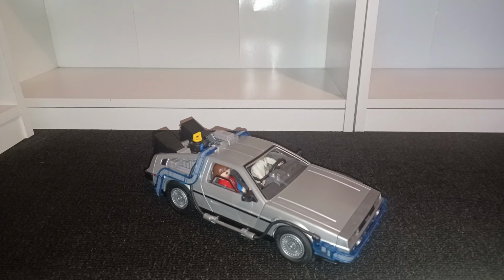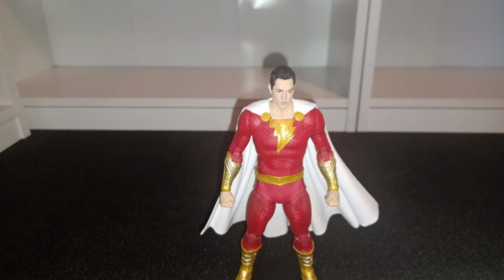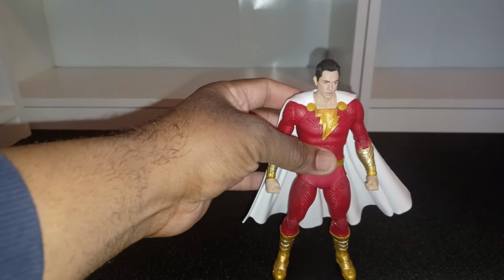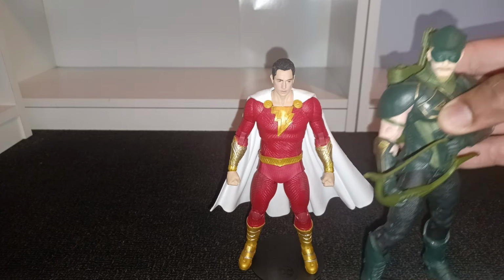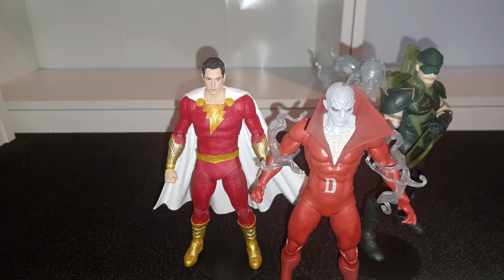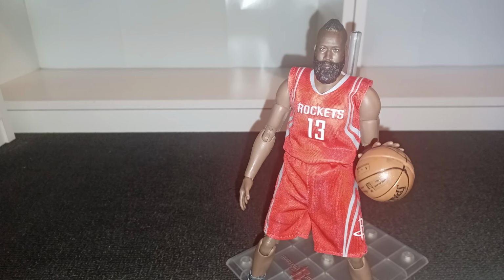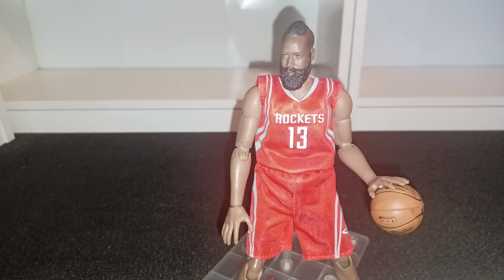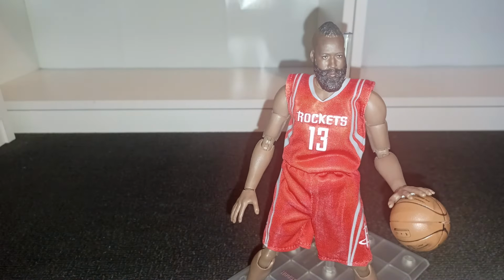New Figures! Great start to 2023!